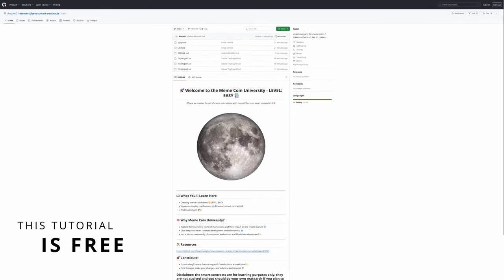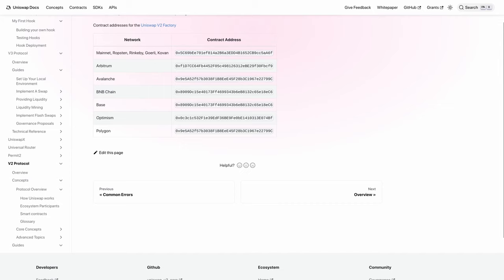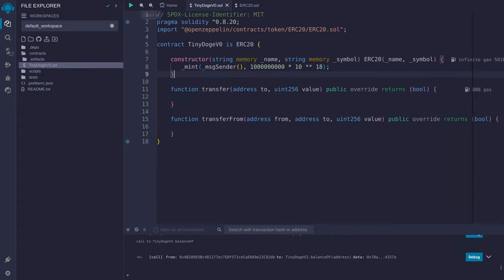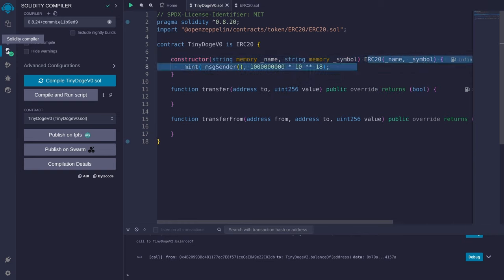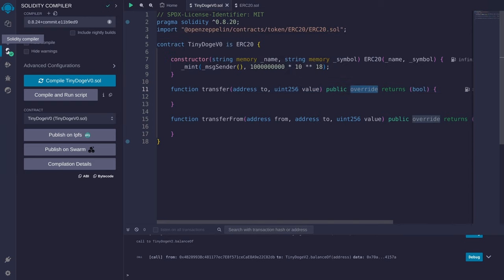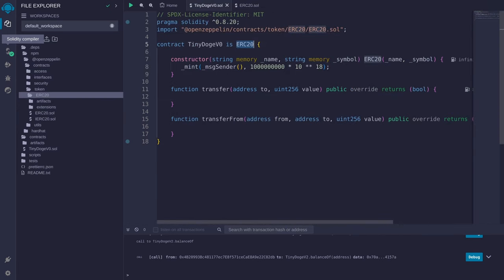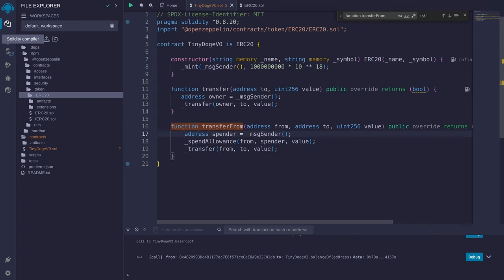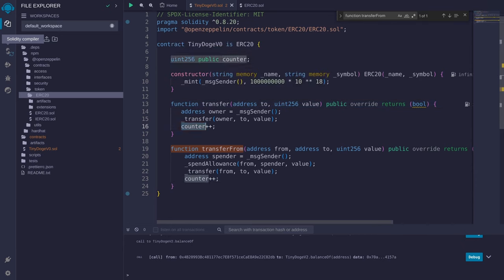Meme coins tutorial - Token with tax in Solidity - Ethereum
Ever pondered the process behind the inception of meme coins?

This guide will lead you through crafting your personalized meme coin effortlessly. We'll simplify each step for seamless comprehension and implementation.
Token with tax on transfer

write me in telegram at @andyxyz1

0:00 - Intro
1:00 - Easy ERC20
7:00 - Adding Tax
13:00 - Finishing Pieces